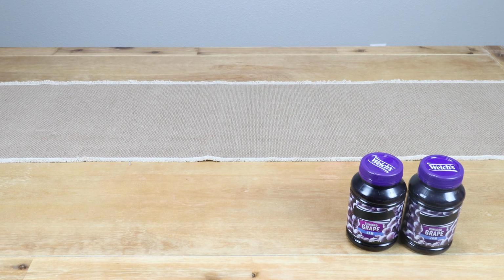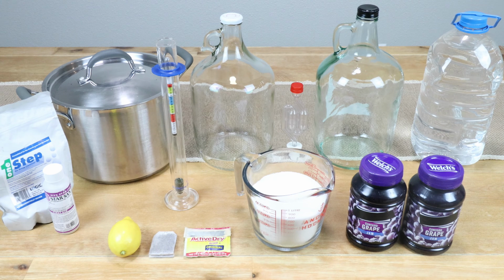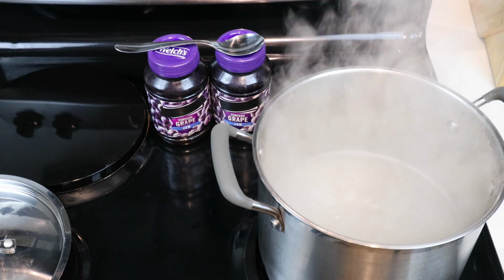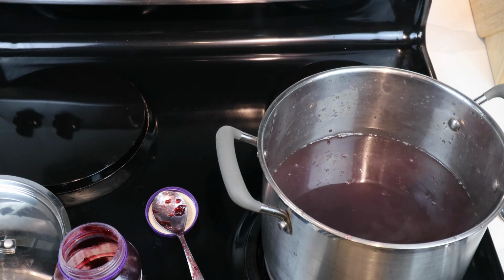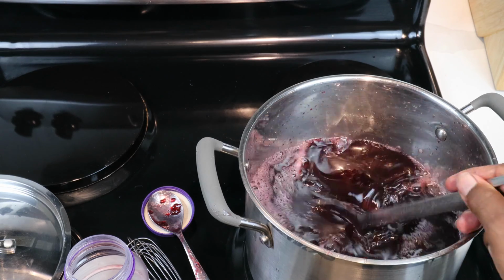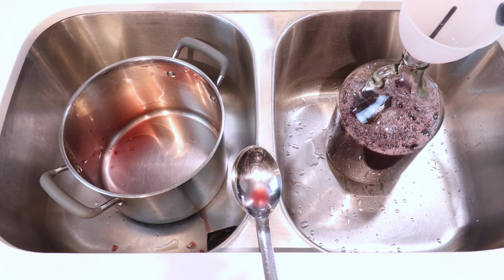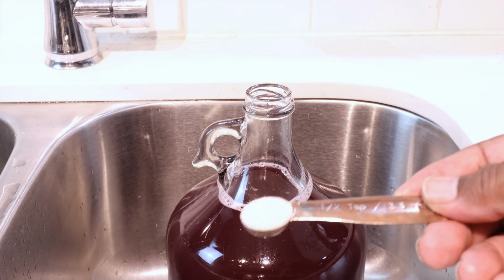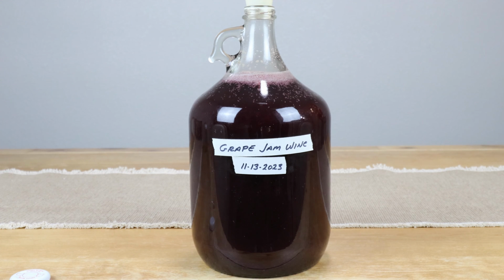Concord Grape Jam Wine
During the first 3 days give your musk a good stir, and to break up the fruit cap that will form if you are not using straining bags. Rack into secondary after 5 - 7 days, and continue to rack every 4-6 weeks until clear. Degas,  back sweeten, bottle let age for at least 12 months total.

Consider becoming a supporting member of DIY Fermentation by joining:
Or
JOIN for $1.99 or $4.99/mo. to receive a loyalty badge and your name in green. See each level for other perks. Use a PC or Android, close chat & click JOIN.

My current winemaking setup:
   Red Star Premier Blanc Wine Yeast:
   Wine Yeast Sampler:
Wine Corks & Caps
Wine Bottle Corker
Racking Cane
Wine/Beer DeGasser
Straining Bags
Label Paper